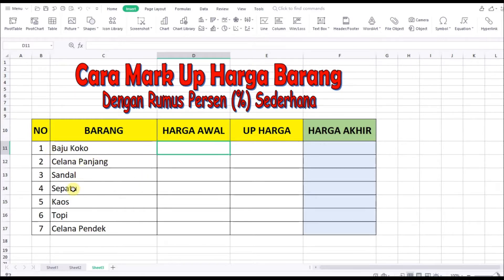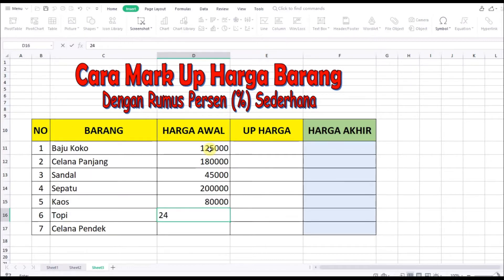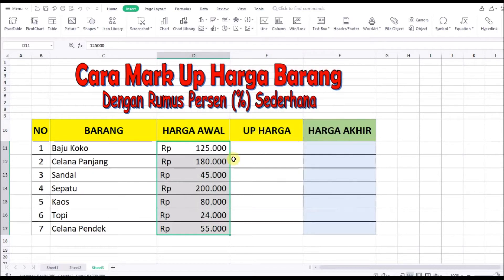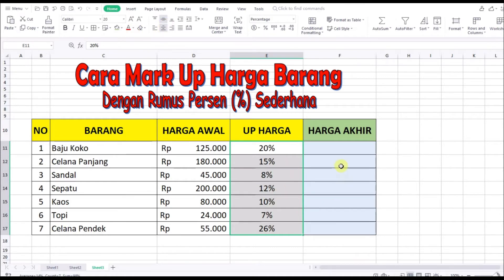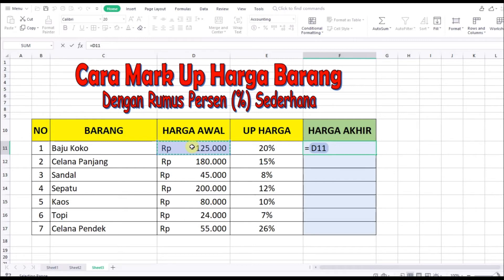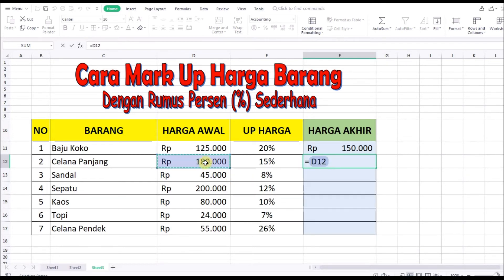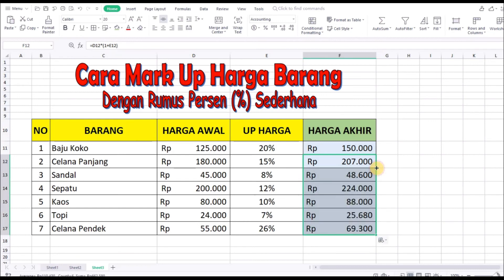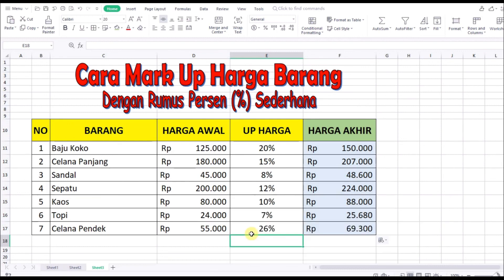Cara Menaikkan Harga atau Mark Up Harga Barang dengan Rumus Persen (%) di Exel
Berikut Video Tutorial cara menaikkan harga atau Mark up harga barang secara otomatis pada exel dengan menggunakan rumus persen.